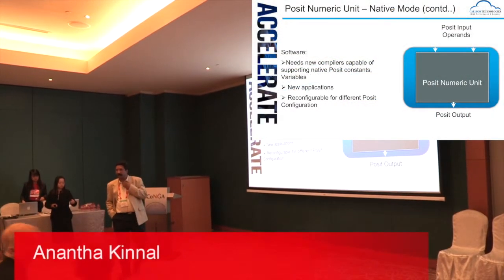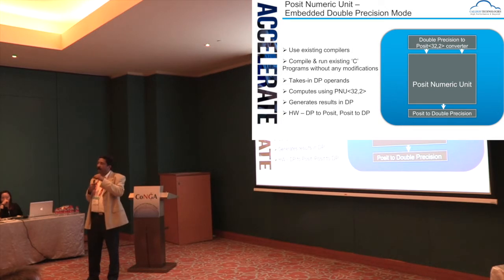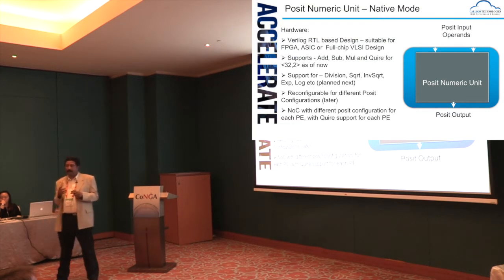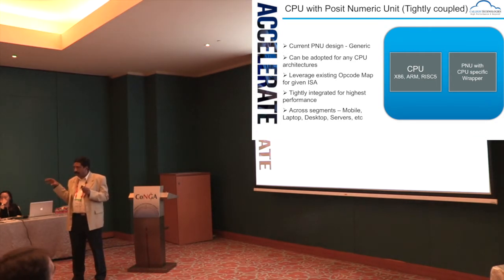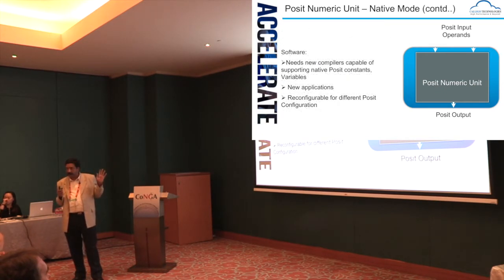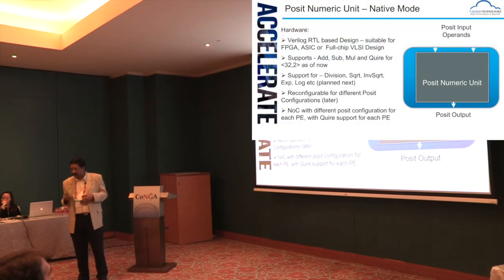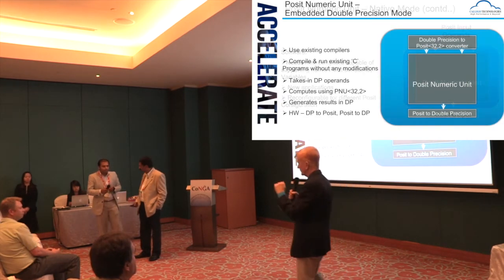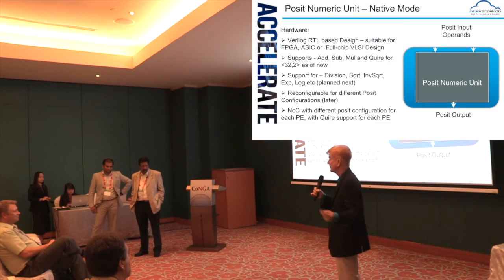CoNGA 2018 - Calligo Technologies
Posit Demo Introduction

Inaugural Conference for Next Generation Arithmetic 2018
28 March 2018
Resorts World Sentosa, Singapore